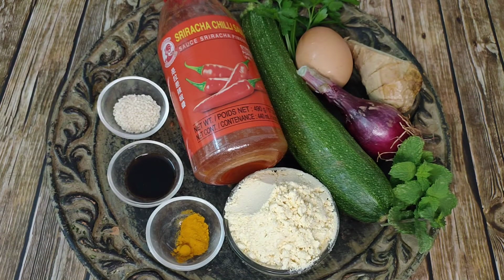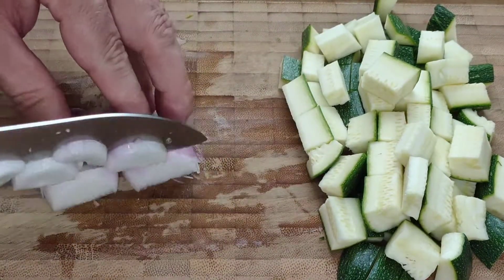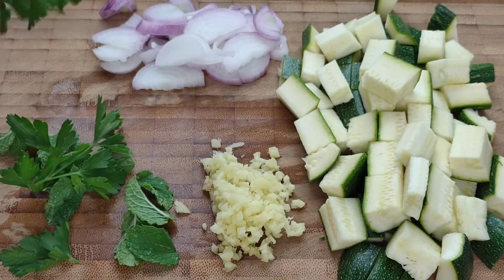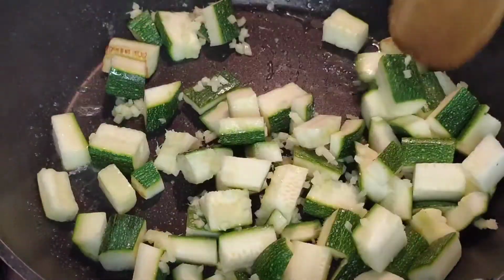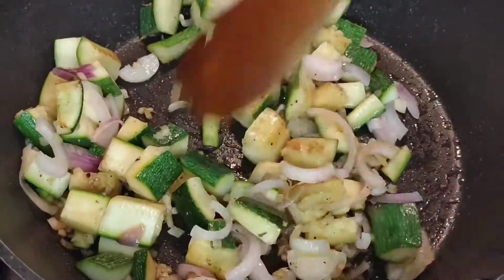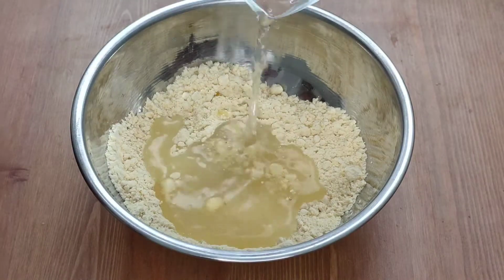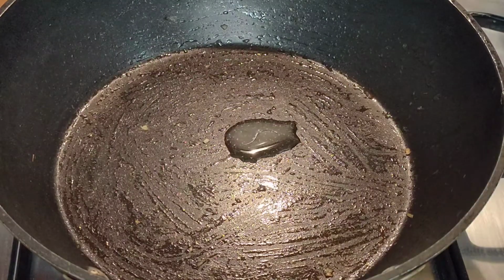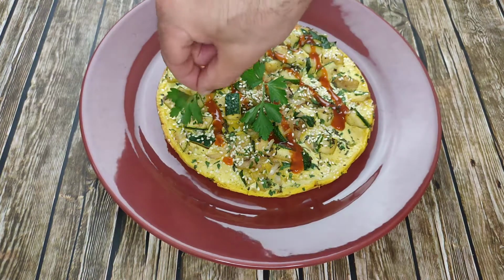Fusion Frittata- chickpea flour and egg frittata with zucchini, ginger & sesame seeds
Adding chickpea flour to the egg batter for this frittata makes it infinitely more satisfying, with nice chunky zucchini, some rich Thai fish sauce, the ginger and sesame and then hot sauce on top... this was a whole other level of delicious! And so quick and easy to make. What's more- I used very little oil and finished it off in the oven- so it was healthy too!